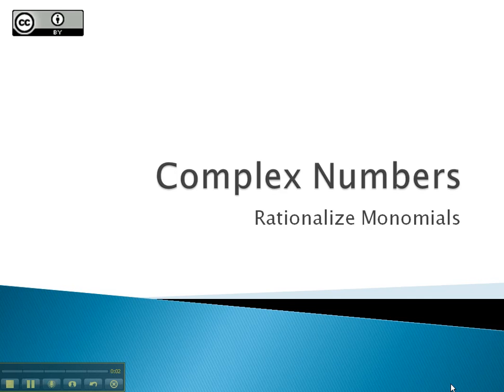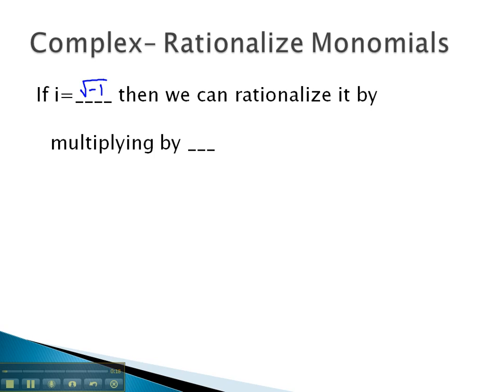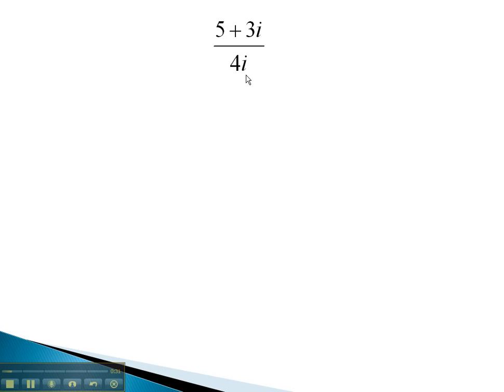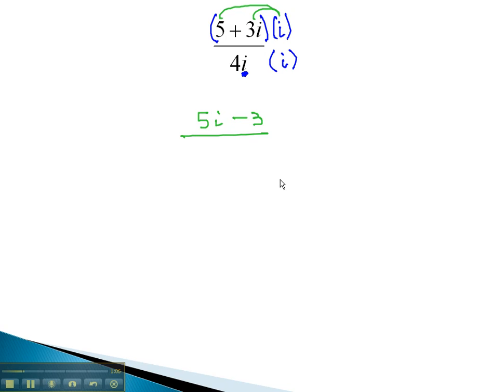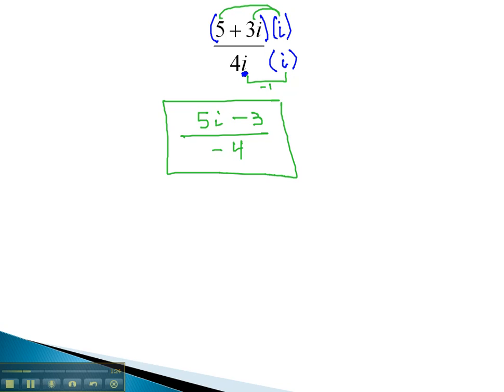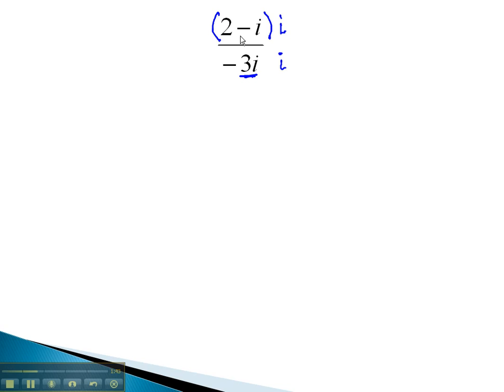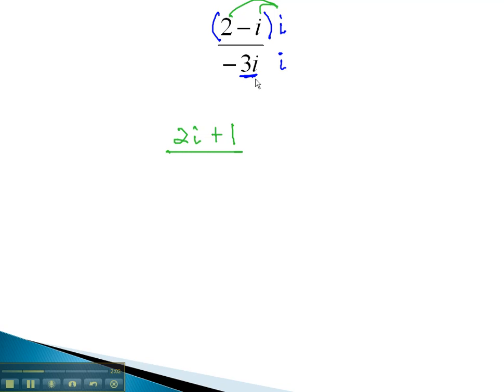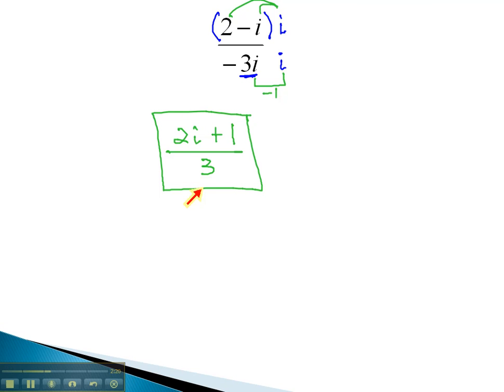Complex Numbers - Rationalize Monomials